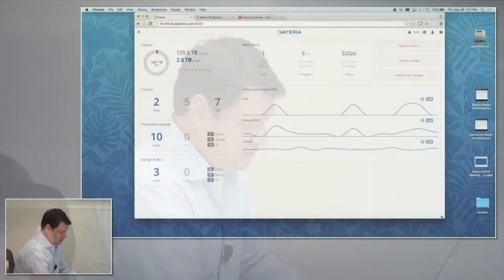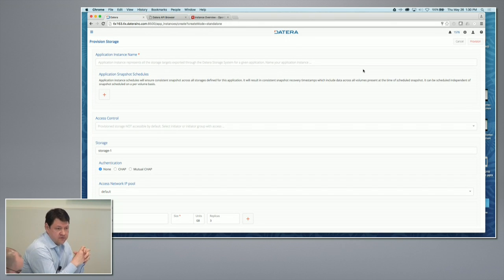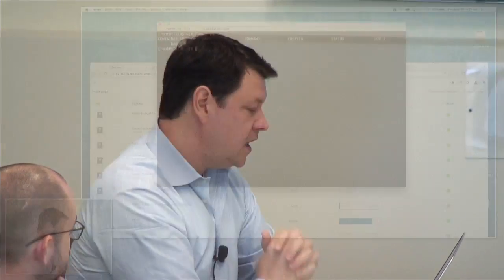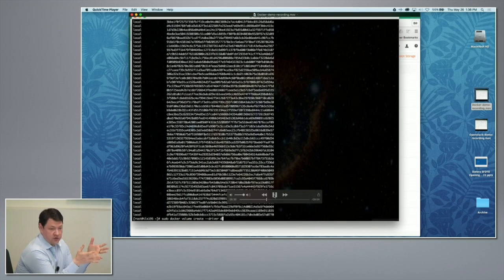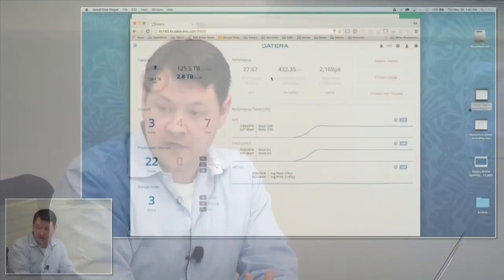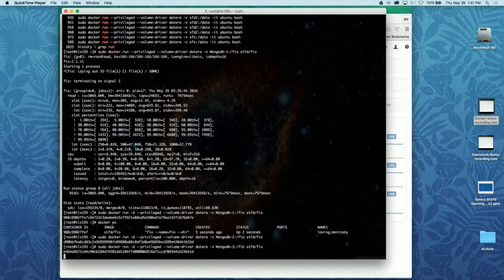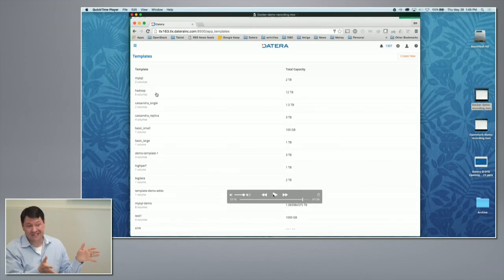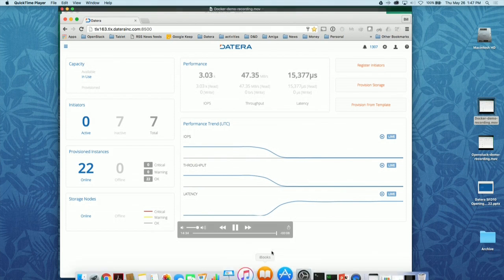Datera Docker and Swarm Demo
Bill Borsari, Sr. System Engineer, demonstrates how Datera can work with Docker and Swarm to help make container storage provisioning and management much easier for storage professionals.

Recorded at Storage Field Day 10 on May 26, 2016.